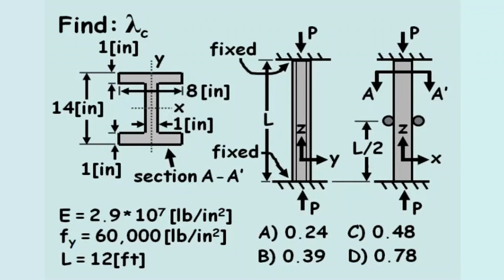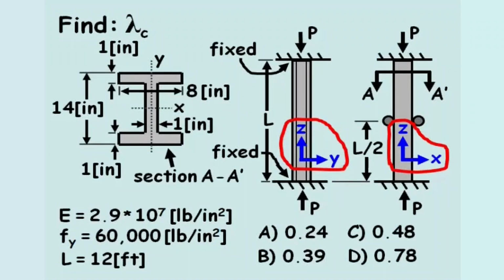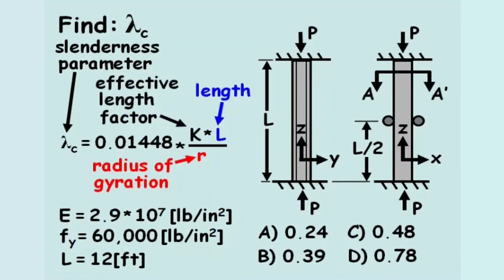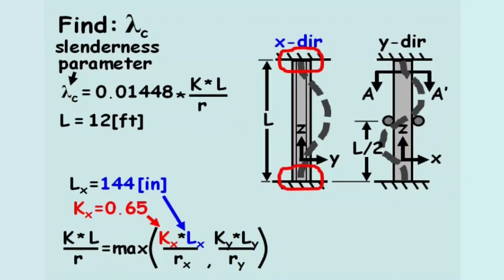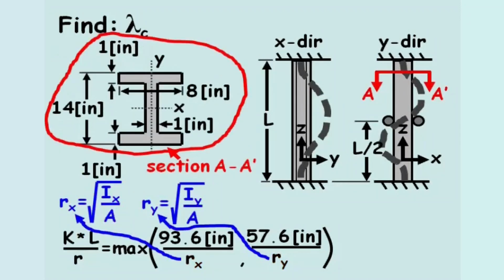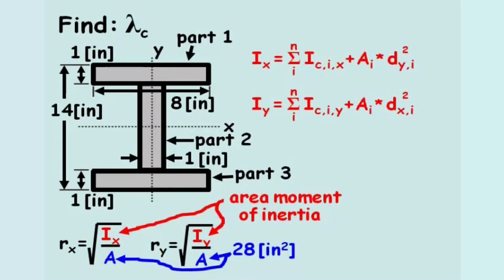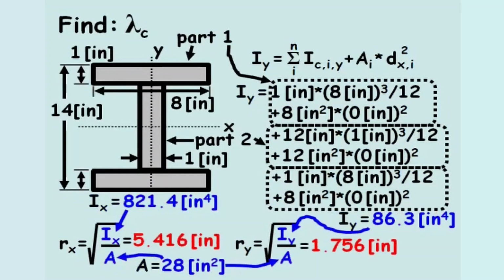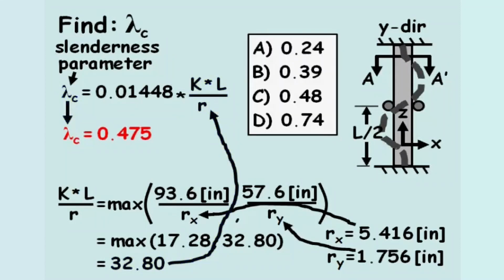Steel Design 10